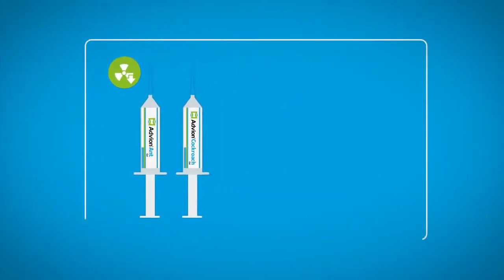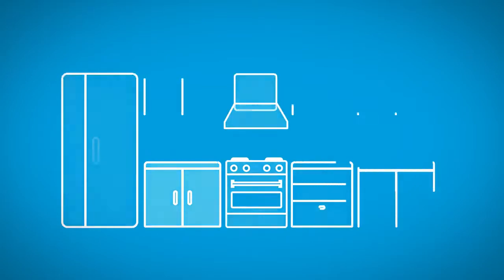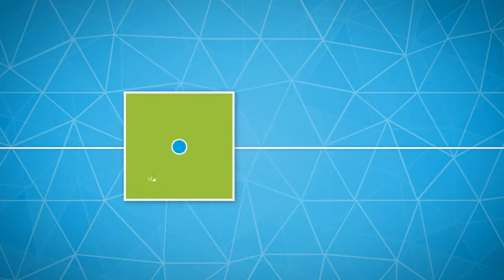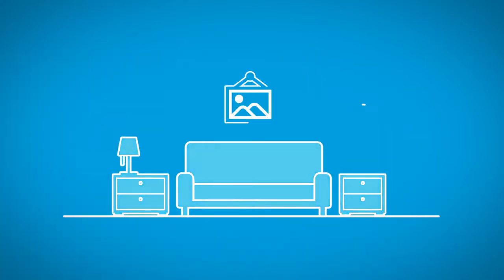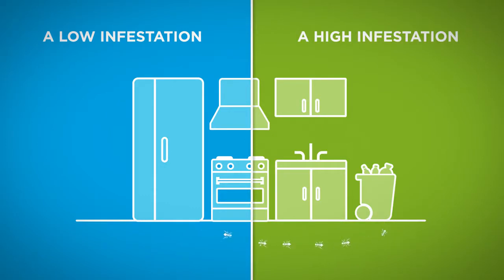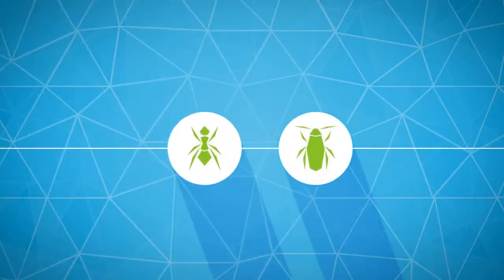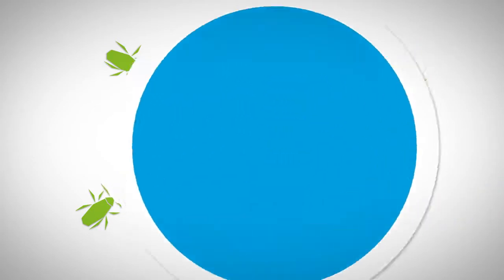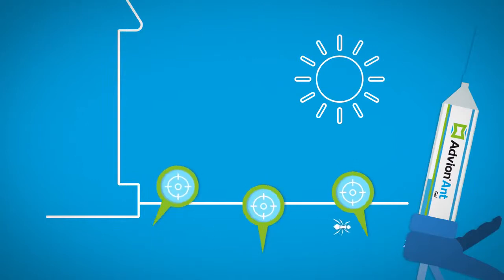Advion Gel Baits Training Video: Application Module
Check out this video for more information on how to correctly apply our Advion Cockroach and Ant Gel Baits to combat low and high infestations.